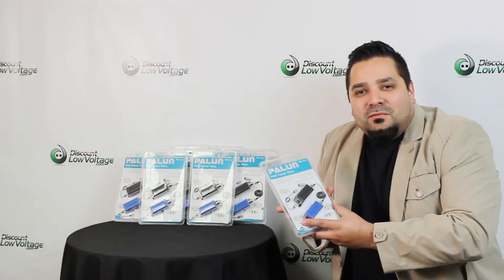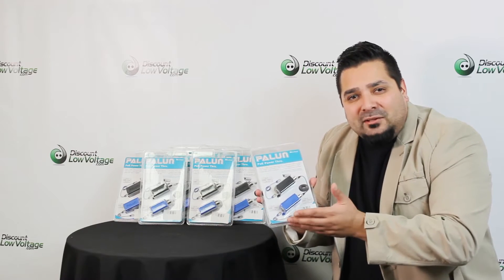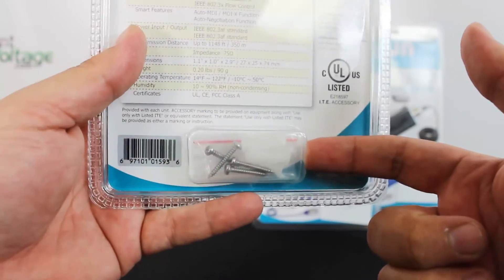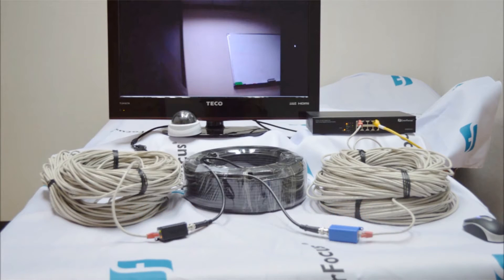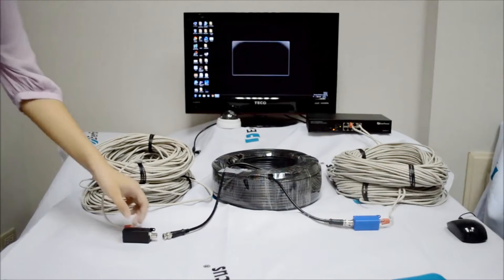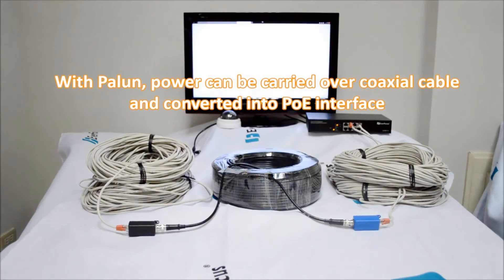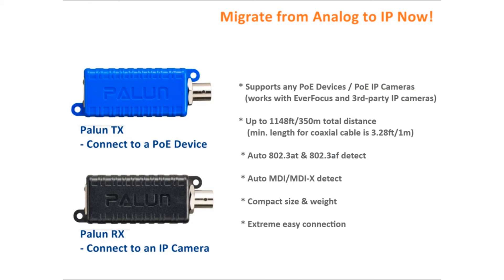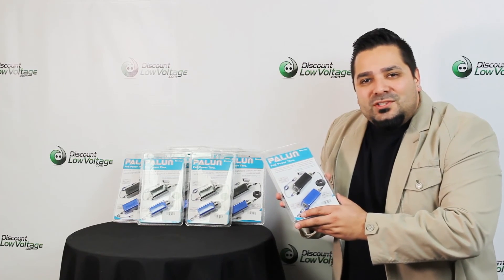Everfocus PALUN Connect & Power-up IP devices Over Coax Cable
Palun is your solution when it comes to Analog to IP migration. The tiny PoC devices, Palun TX and Palun RX, are capable of transmitting both of power and Ethernet from PoE device to IP camera over coaxial cable.